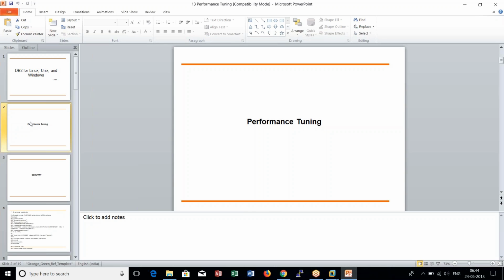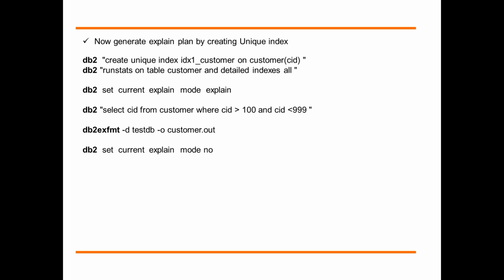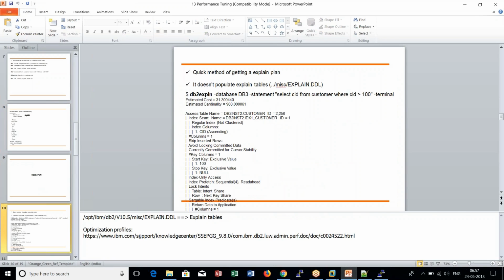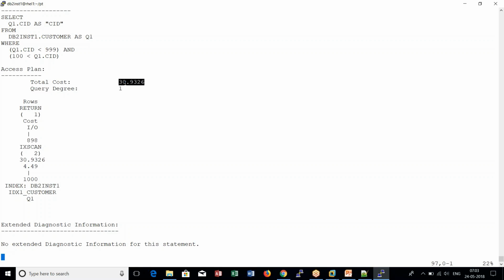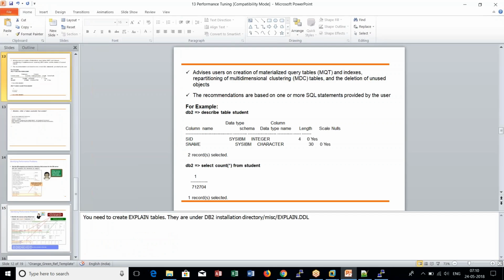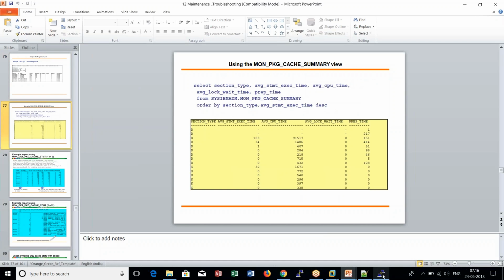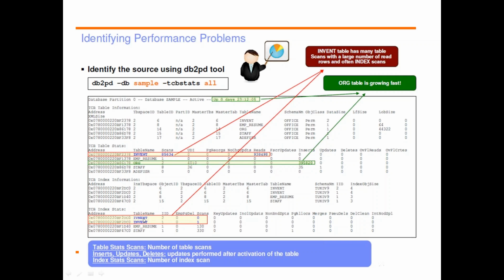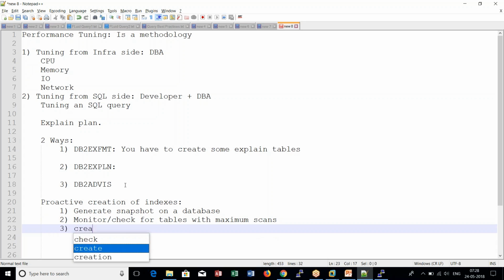db2 LUW Performance Tuning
This lecture talks about various performance tuning techniques with examples in db2 LUW database